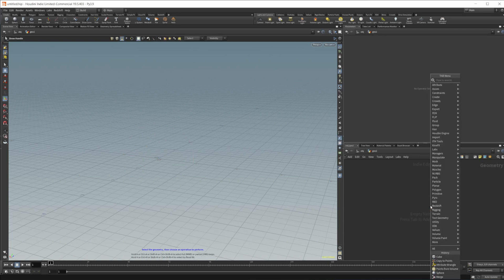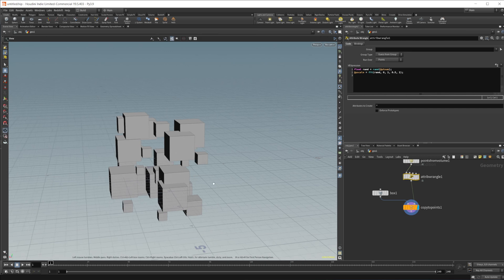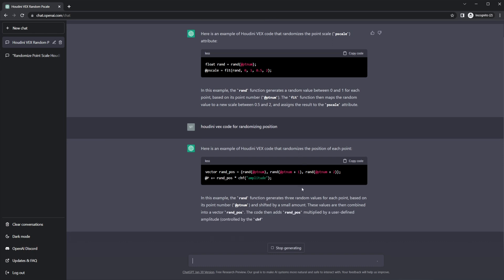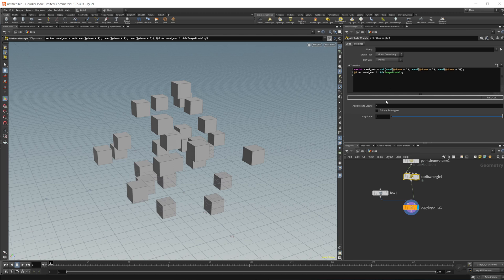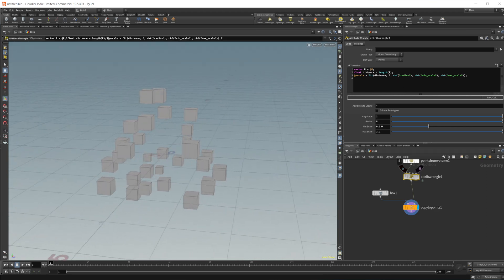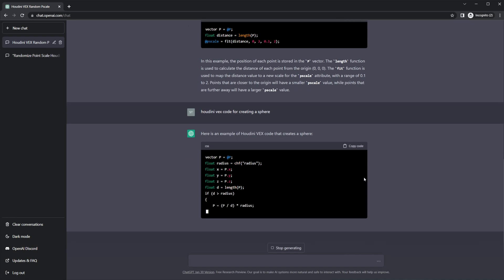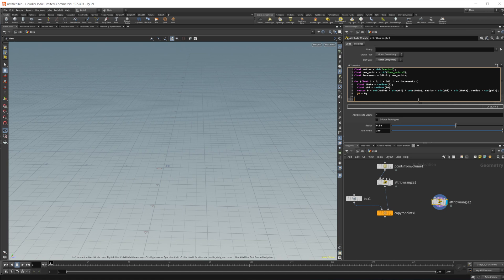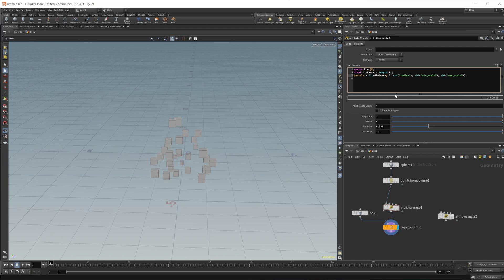Use AI to Teach You Houdini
AI is becoming more and more prevalent in pretty much every industry across the world. Whether or not you agree with the morality of some of the AI it can be useful in certain situations. This video takes a look at how to use AI to teach yourself Houdini.